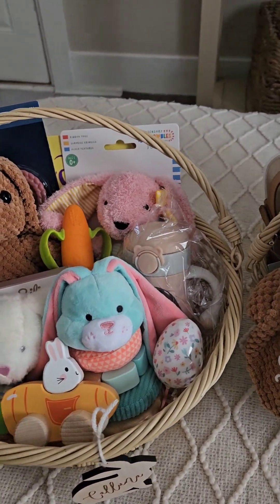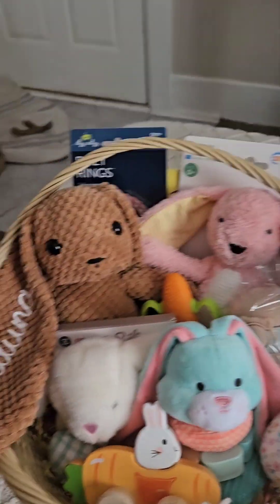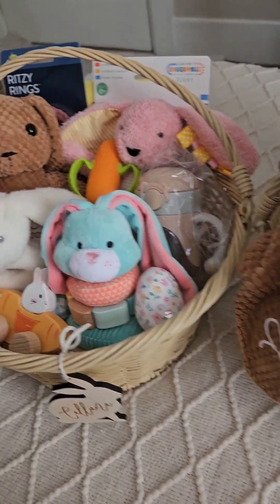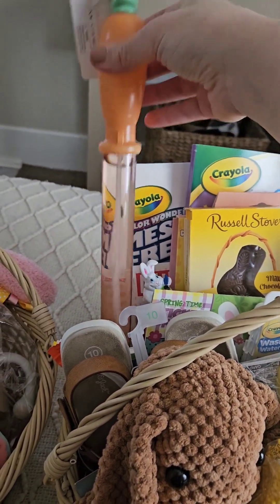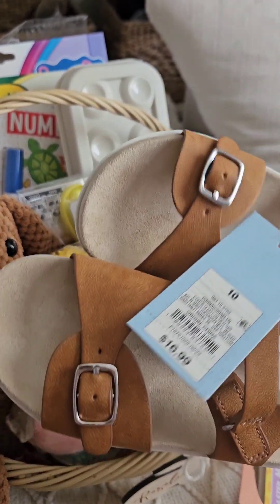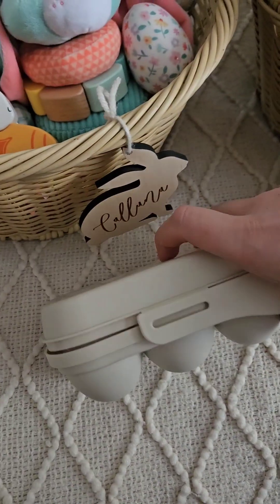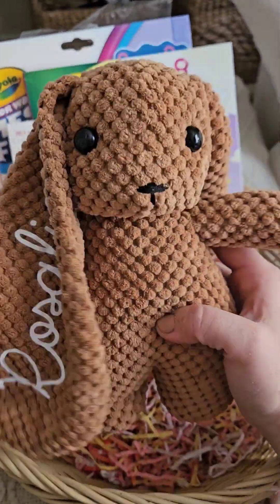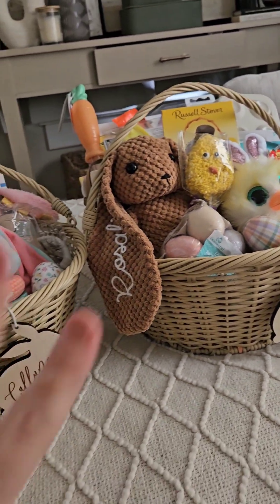2023 What's In My Kids Easter Baskets!|What I got my 6 month old & 2 year old for Easter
Hey guys! I hope you have a great Easter!